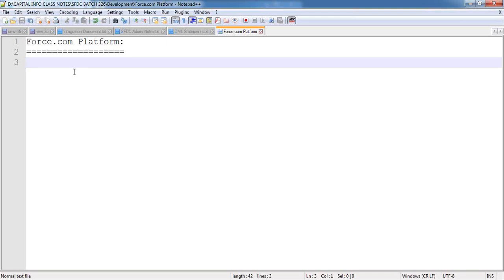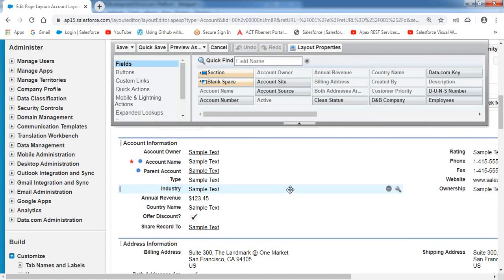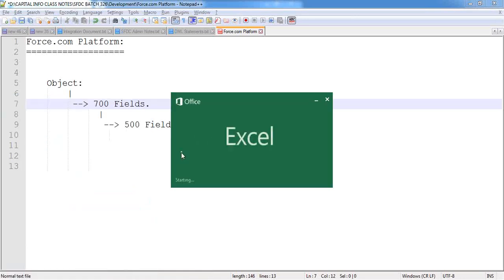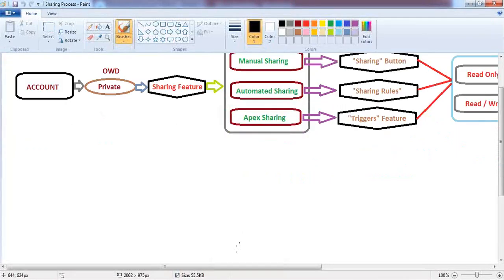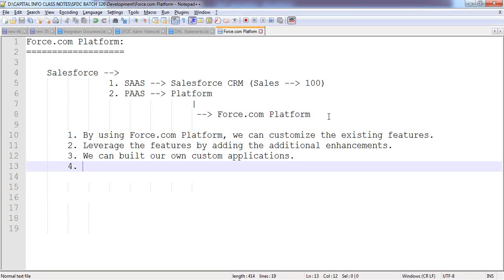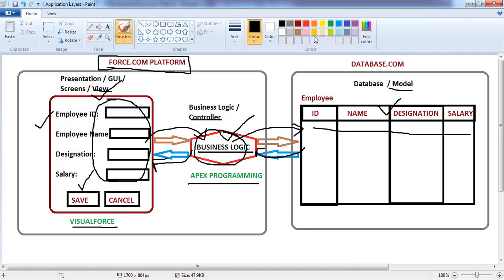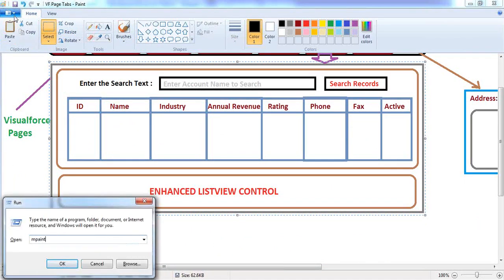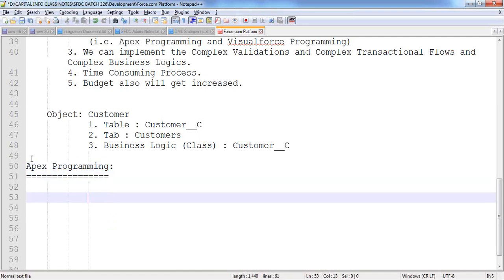salesforcedeveloper Session 1 : Force com Overview